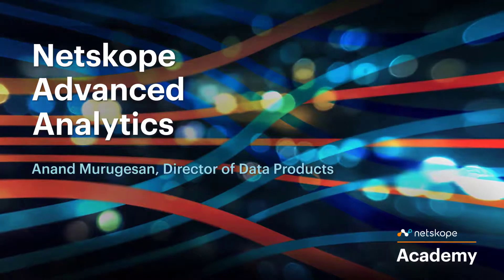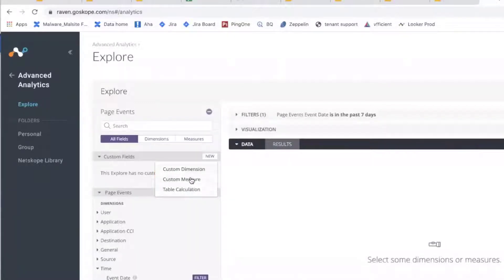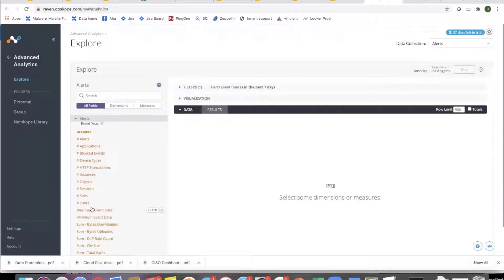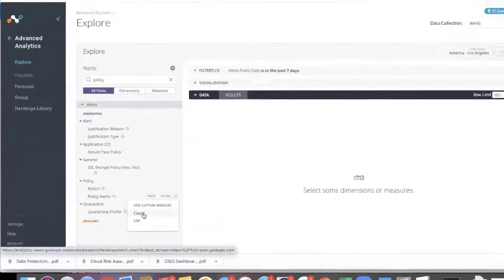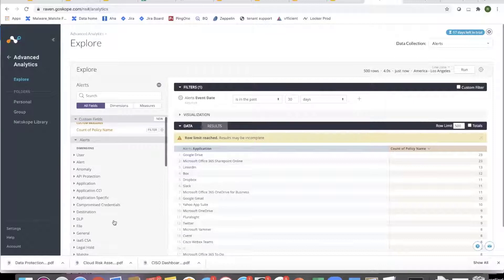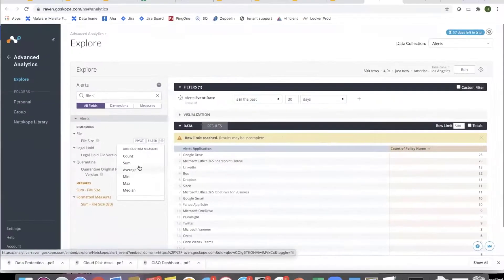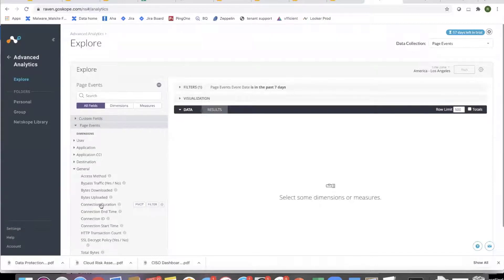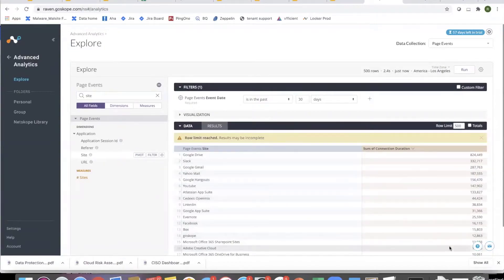Introduction to Custom Fields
Use custom dimensions and measures to aggregate column values or filter data.